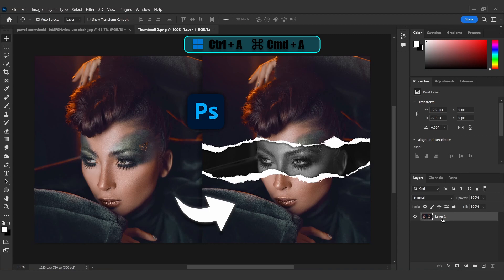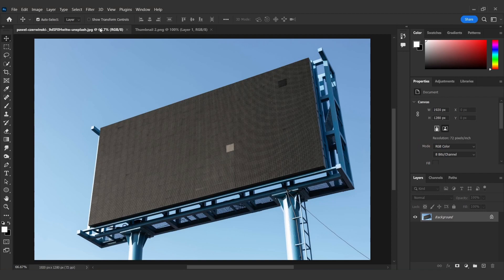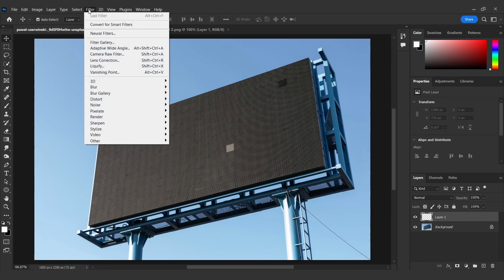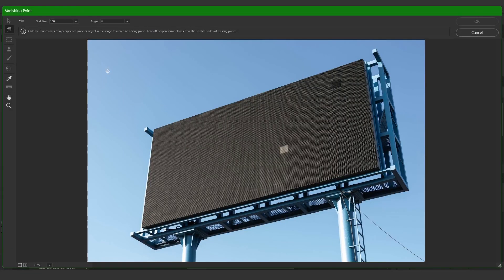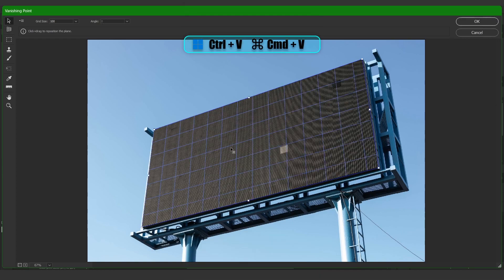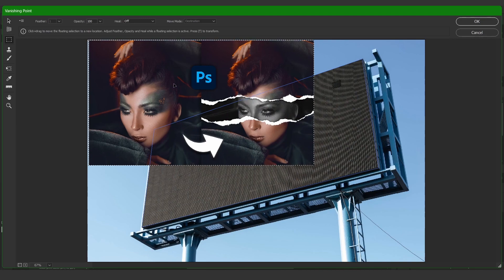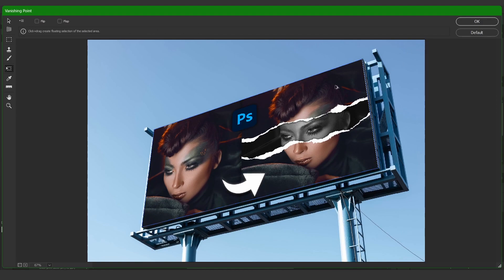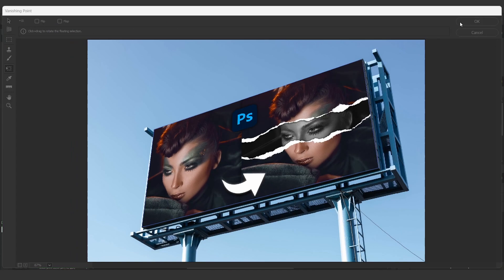Replace Billboards in Photoshop - Photoshop Tutorial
In this beginner-friendly Photoshop tutorial, you'll learn how to replace a billboard design with your own image or design. Whether you're a graphic designer, marketer, or just looking to upskill in Photoshop, this tutorial is perfect for you!

We'll cover everything from finding the right billboard image to editing it in Photoshop. You'll learn how to use the selection tools, layers, and blending modes to seamlessly integrate your design into the billboard. We'll also go over some tips and tricks to make your design look more realistic and professional.

By the end of this tutorial, you'll have the skills to confidently replace any billboard design with your own. So, if you're ready to take your Photoshop skills to the next level and create stunning billboard designs, join us in this step-by-step tutorial!